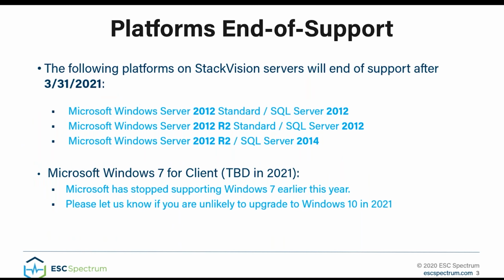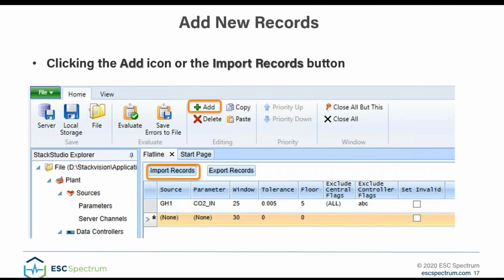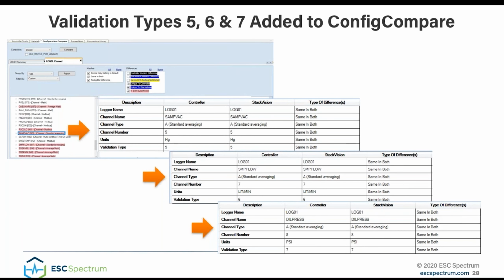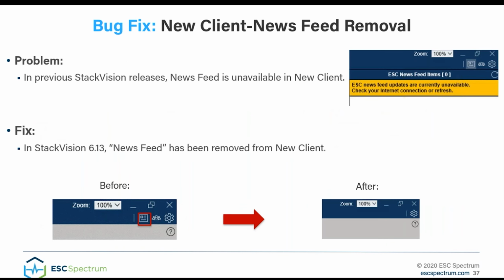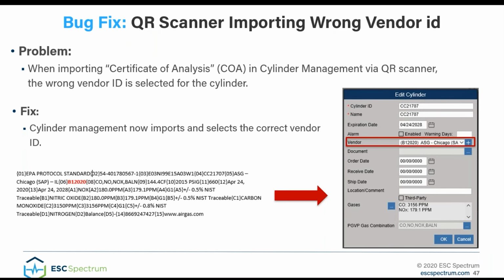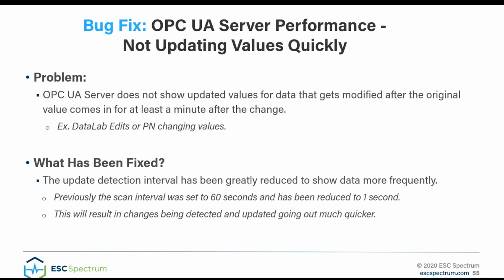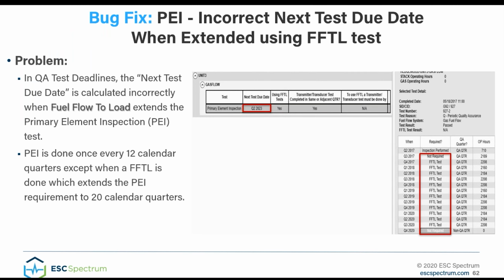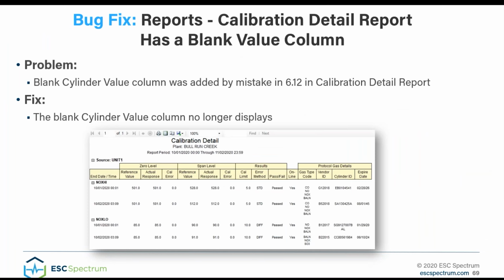StackVision 6.13 In a Nutshell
Find out about the latest features and enhancements in StackVision 6.13.